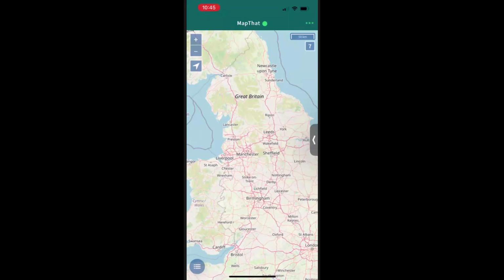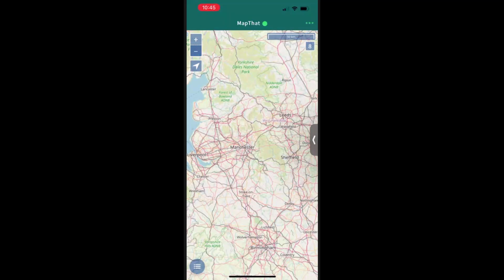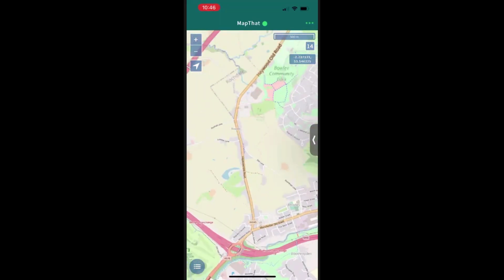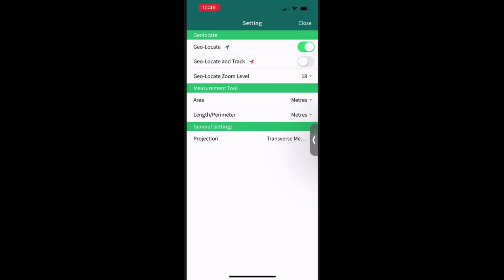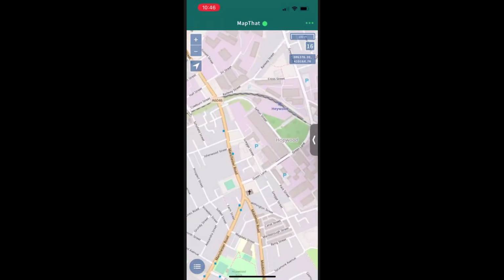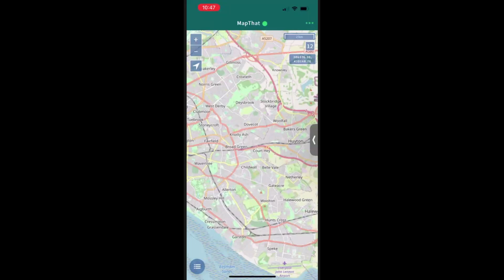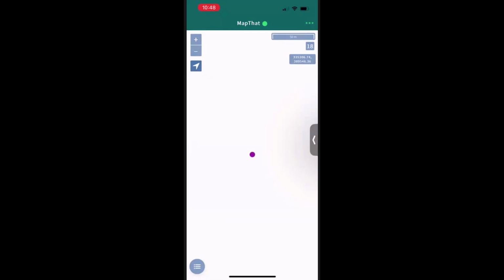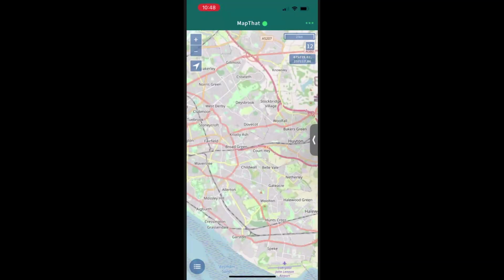MapThat Mobile – Map Navigation